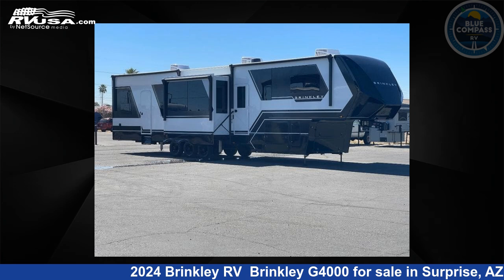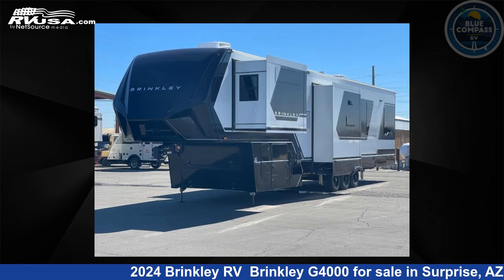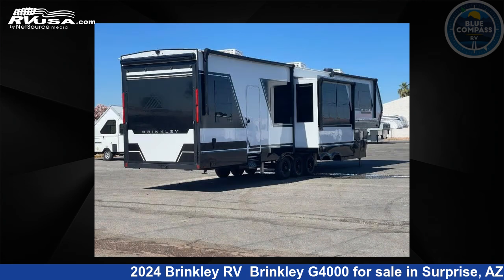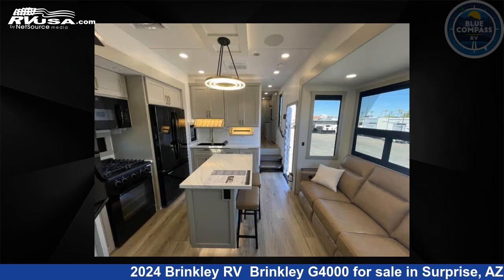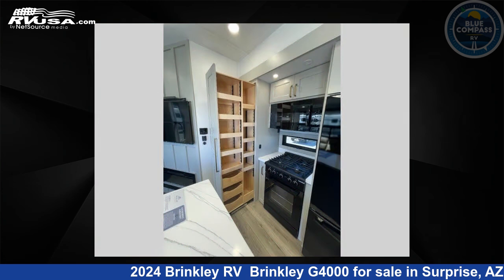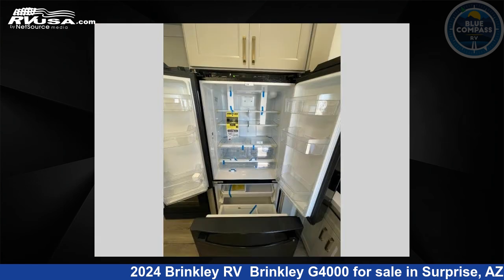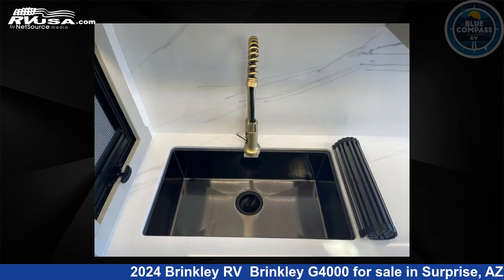Beautiful 2024 Brinkley RV Toy Hauler RV For Sale in Surprise, AZ | RVUSA.com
This 2024 Brinkley RV Brinkley G4000 is a Toy Hauler RV. It is located in Surprise, AZ 85378 and is offered for sale by Blue Compass RV Surprise. This New Brinkley RV Is 45' 0" in length and features sleeps 8, Slideout, and 150 gal fresh water capacity. The floorplan layout of this Toy Hauler features Bath and a Half, Front Bedroom, Kitchen Island, Loft, Two Entry/Exit Doors.

Blue Compass RV Surprise is a dealer for brands like: Aliner, Alliance RV, Black Series, Braxton Creek, Coachmen, Forest River, Keystone, Lance, Northwood, NuCamp, Palomino, Thor Motor Coach, Viking and offers the following rv services: Parts/Accessories, Service. They stock rv types such as: Fifth Wheel, Toy Hauler, Travel Trailer. For more information and pricing on this unit, To see all units available for sale by Blue Compass RV Surprise,